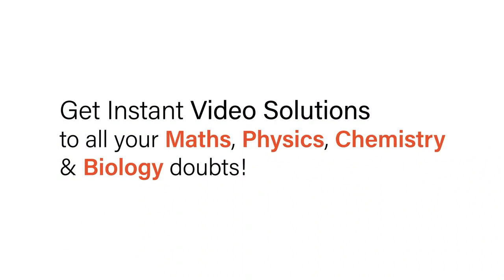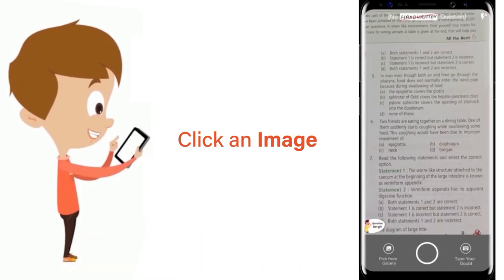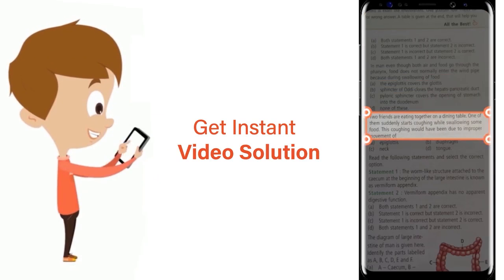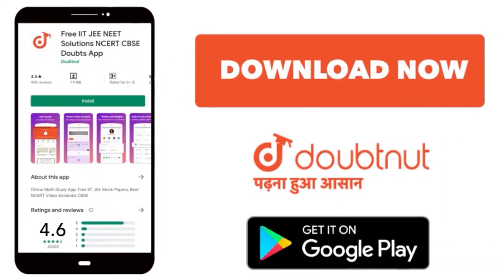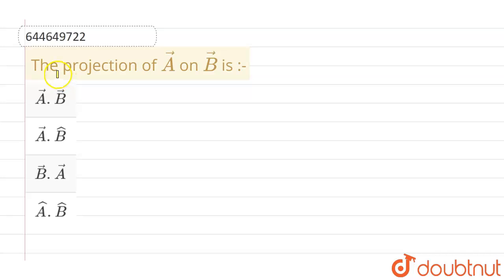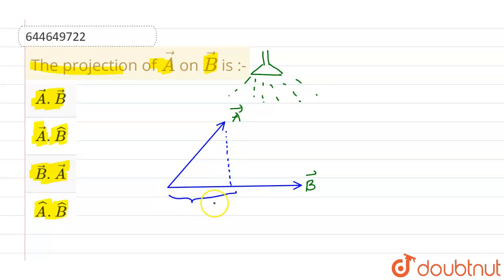The projection of vec(A) on vec(B) is :- | 12 | BASIC MATHEMATICS & VECTORS | PHYSICS | VMC MODU...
The projection of vec(A) on vec(B) is :-
Class: 12
Subject: PHYSICS
Chapter: BASIC MATHEMATICS & VECTORS
Board:IIT JEE

👉 Have Any Query? Ask Us.